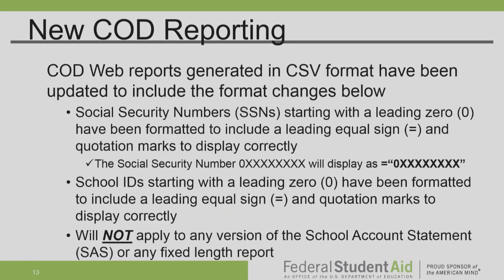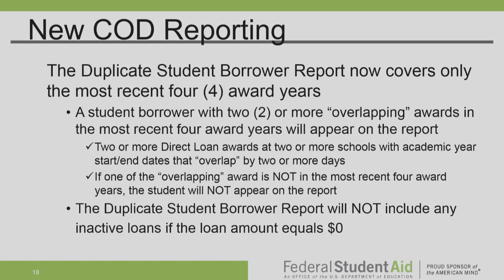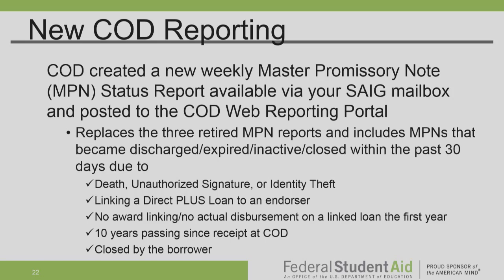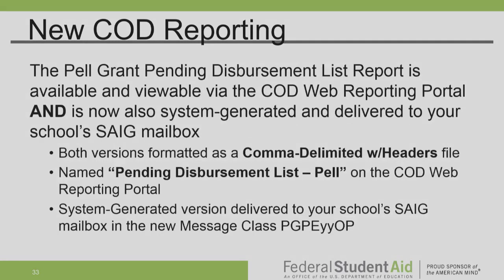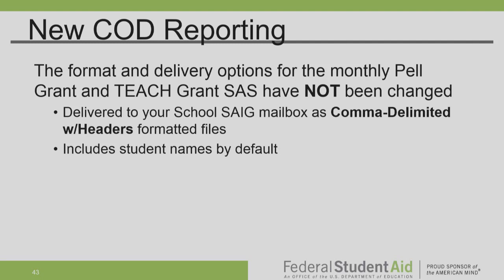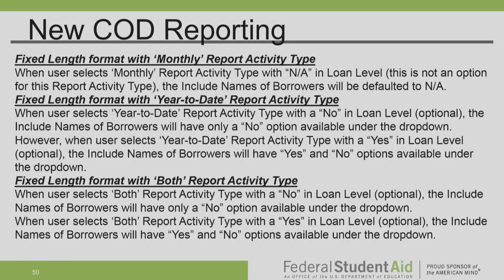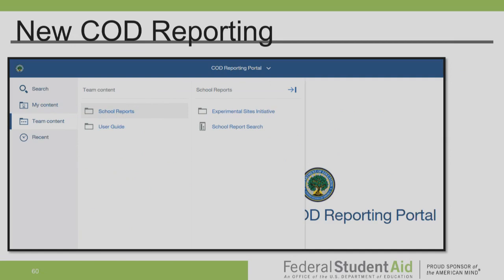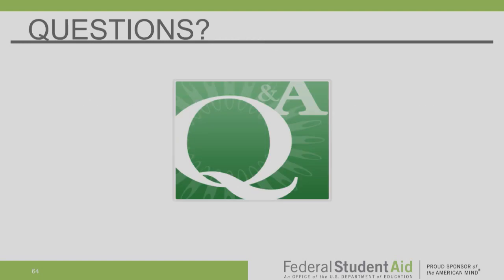2017 FSA Training Conference Session 2.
New COD Reporting
Wood Mason